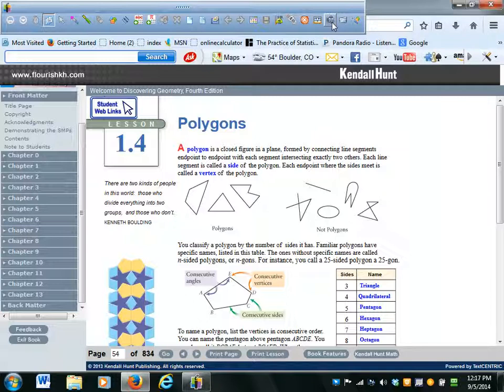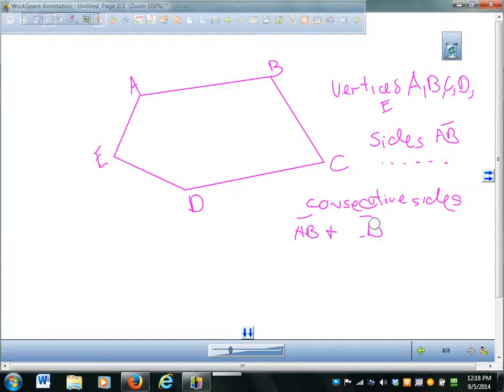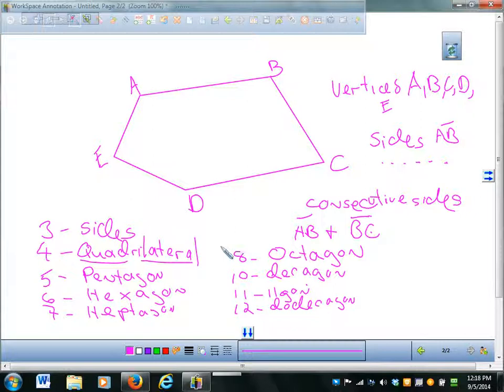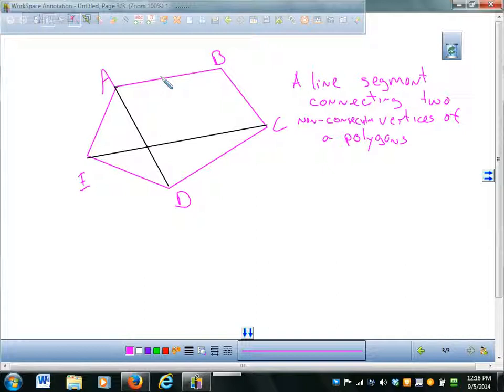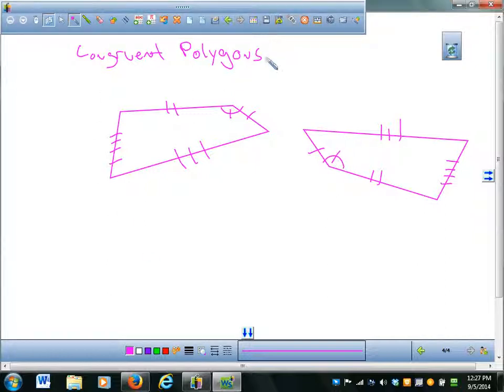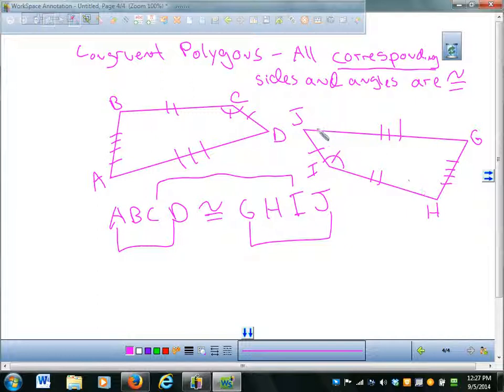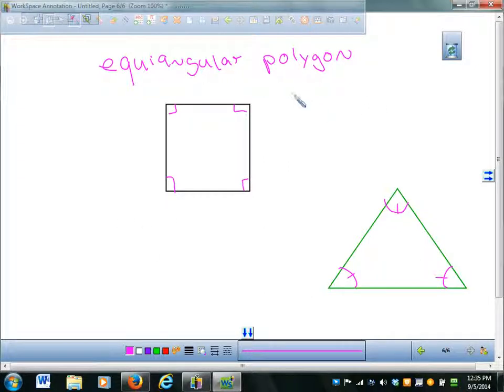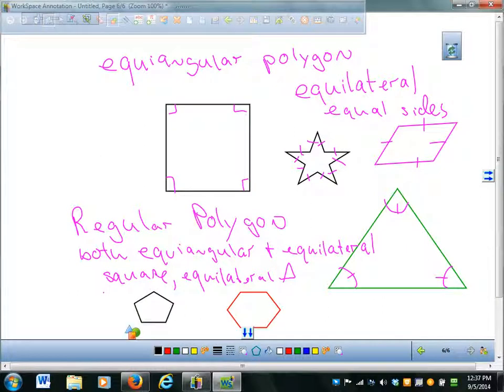1 4 polygon defs